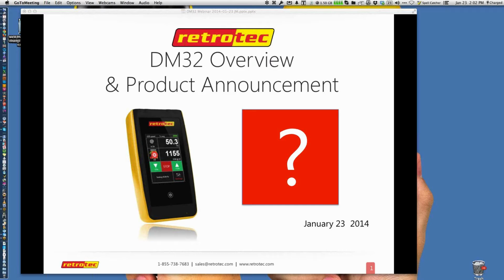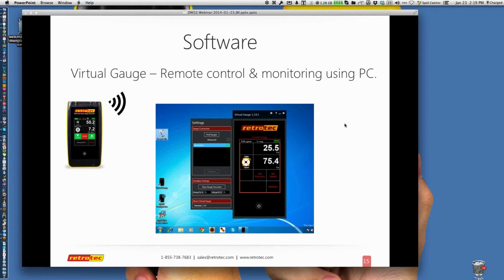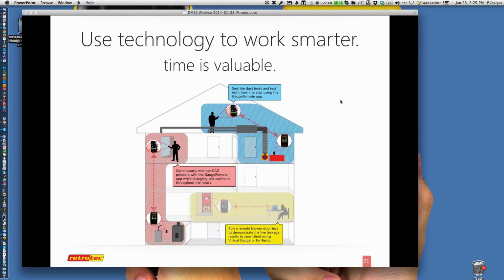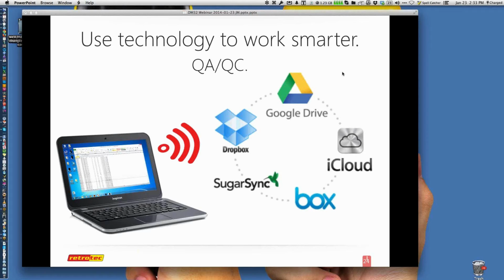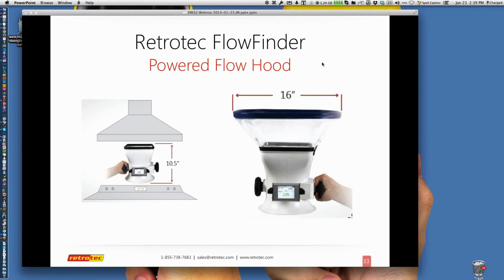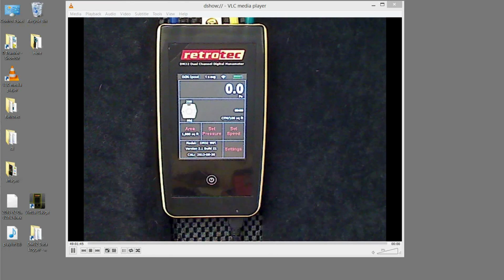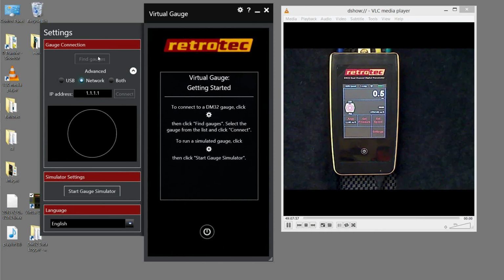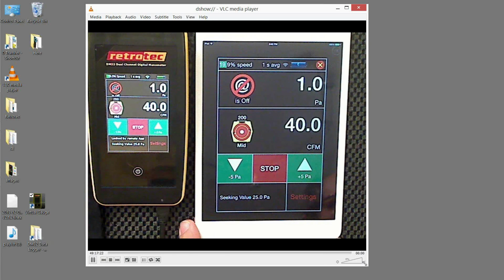DM32 Overview (Jan 23, 2014)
What we covered:

- DM32 interface and operation;
- Setting up WiFi connection;
- Advanced testing techniques;
- How to upgrade your DM32;
- Controlling MN fans with DM32;